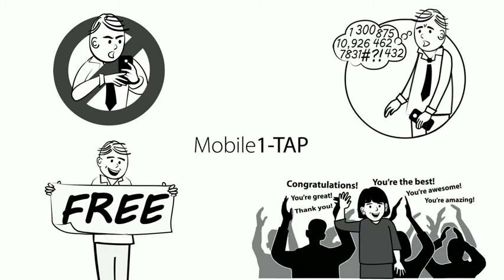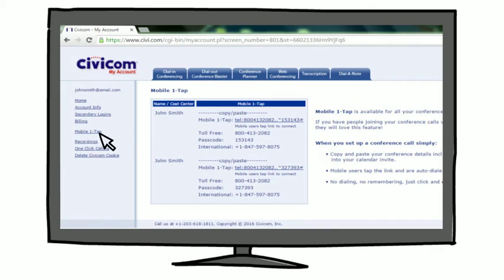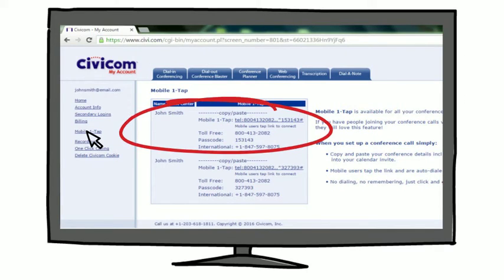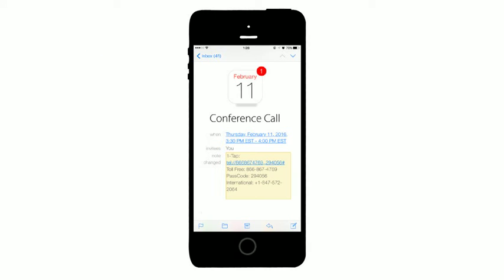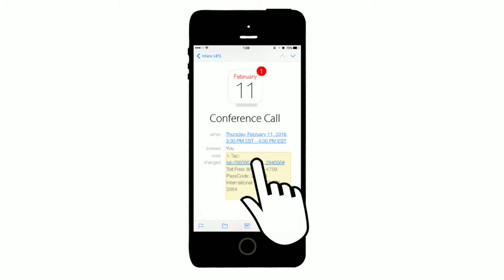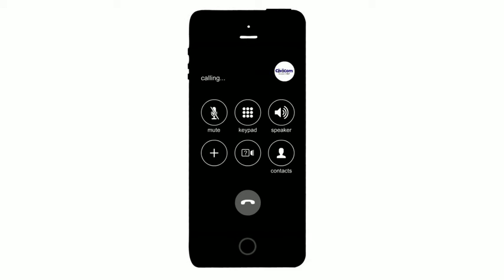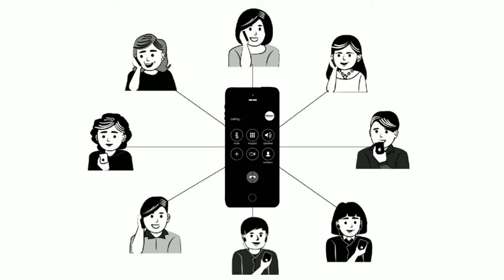Mobile 1-Tap by Civicom, Inc.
Let your participants join their conference call with one tap.
Mobile 1-Tap lets you email conference participants a link that when clicked gets them connected to the conference automatically.

No more dialing. No more remembering numbers. Just click and be connected. People who connect from their mobile phone will love you for this feature. And it's free.